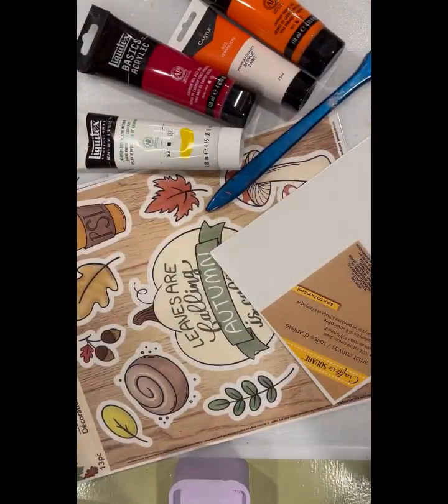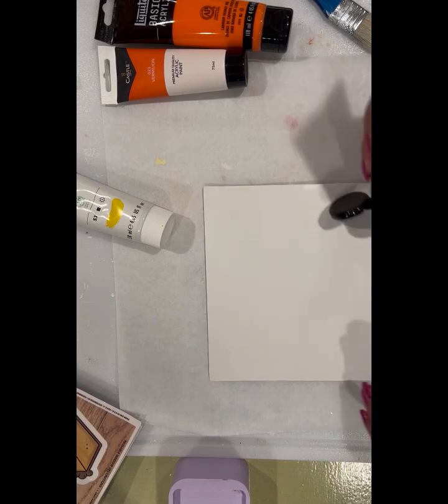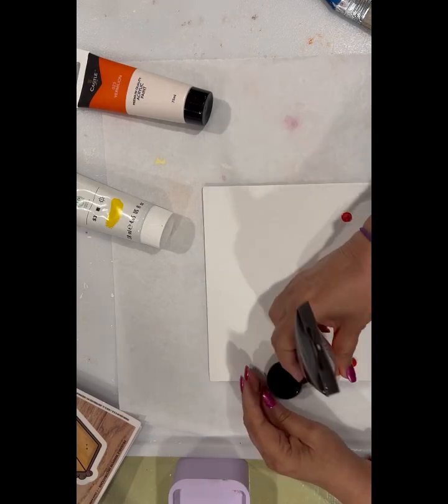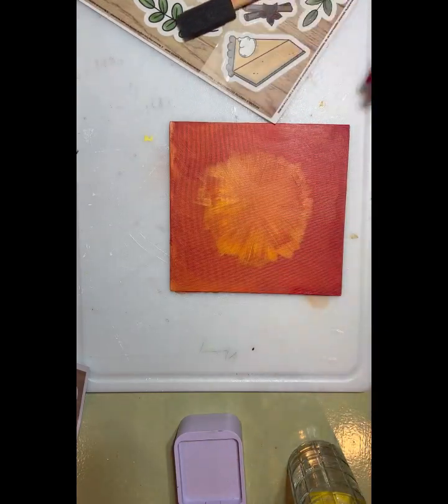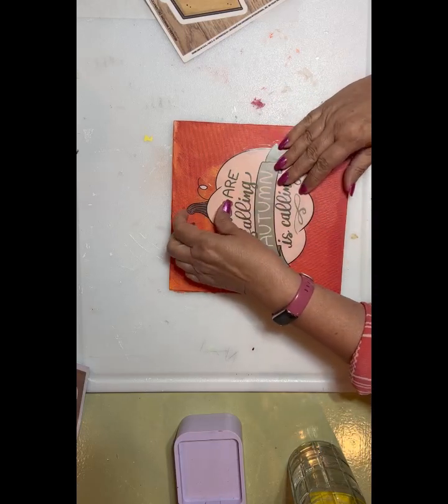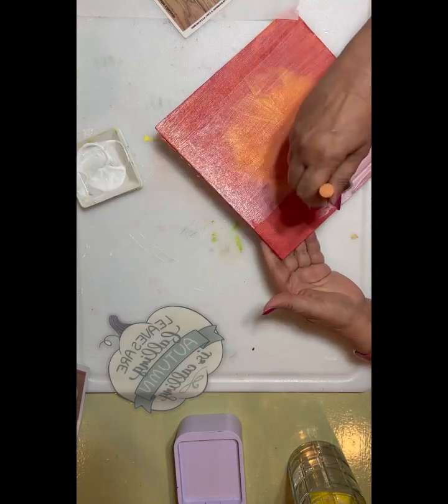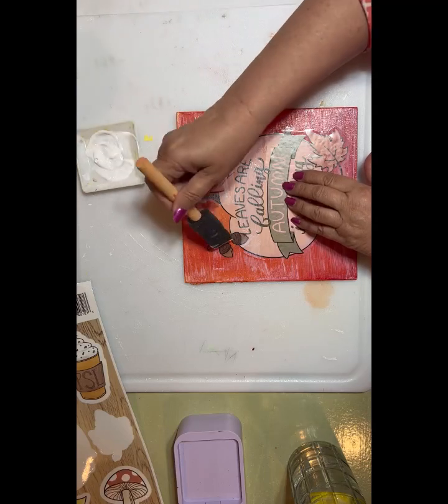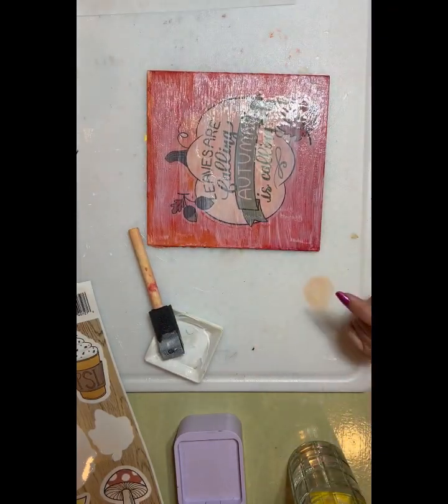Look what I do with a Dollar Tree canvas and window clings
A fun and easy project, great for even kids, using all dollar tree products: a canvas, window clings, and Mod Podge